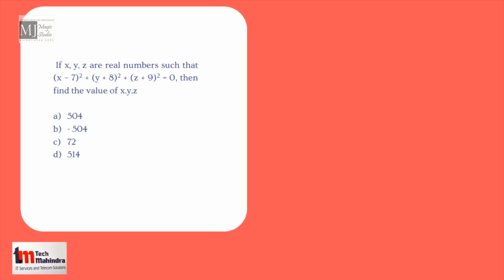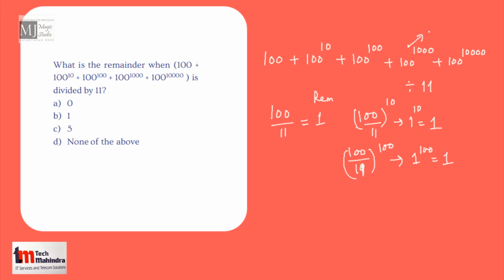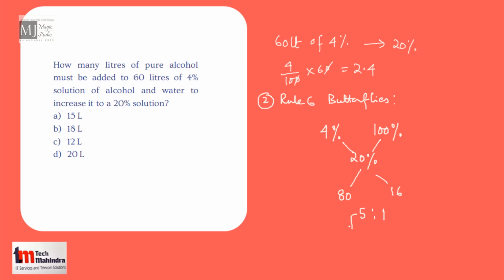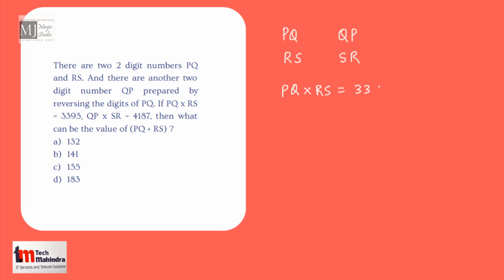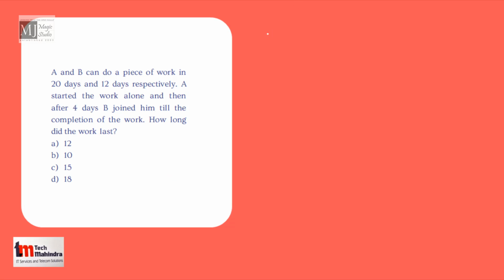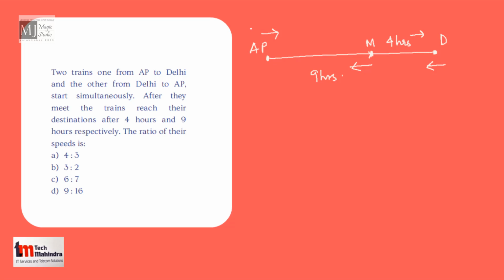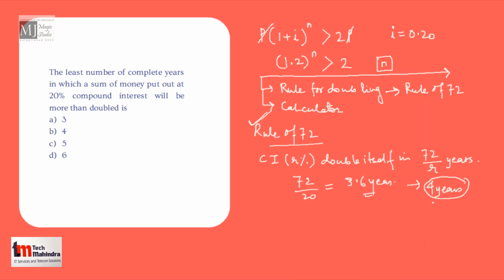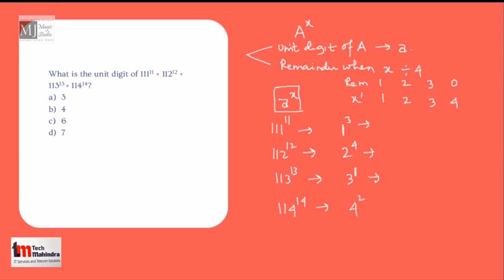Tech Mahindra Aptitude Questions with Answers (2021) - 30 Questions to Practice - By Mohit Jain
Tech Mahindra Recruitment Test - 2021